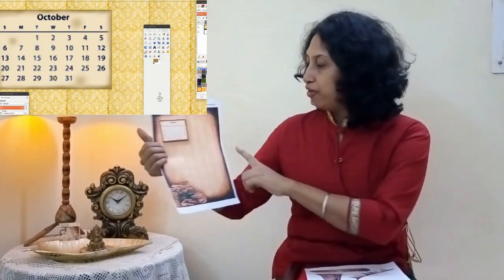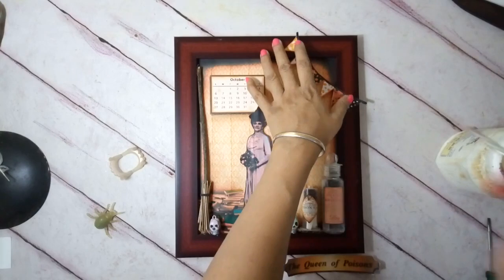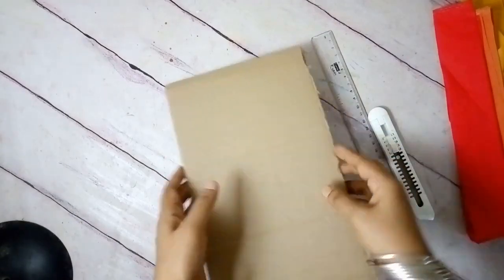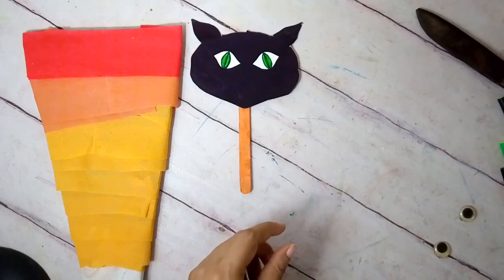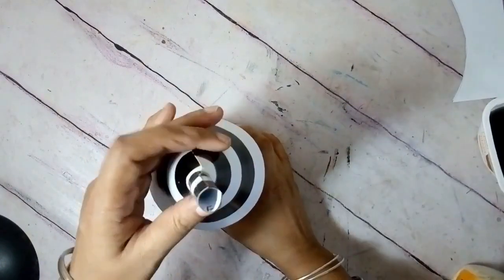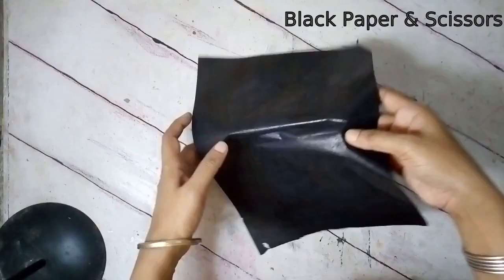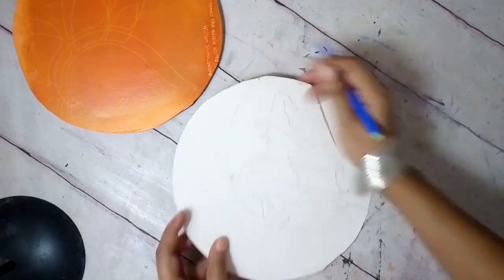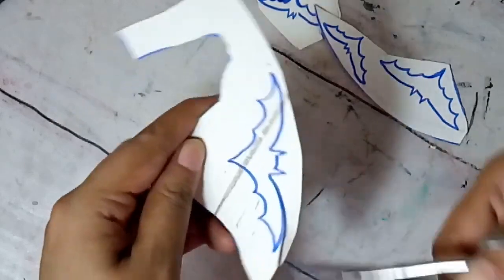9 Most Popular, Elegant, Unusual & Cheap Farmhouse Halloween Decor DIY / MomDas Life Handmade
Today am sharing with you my top five most popular and favorite Decor DIYs for the Fall or Autumn Season, in easy step by step tutorial. These can be made with minimal amount of supplies at very low cost or even for FREE. They are in Farmhouse style in Traditional colors. Hope you enjoy making them too.

Sleepy Hollow by E's Jammy Jams

Hanging by the Worms